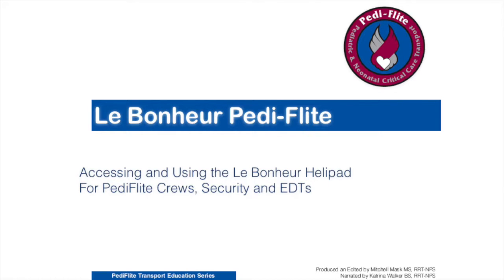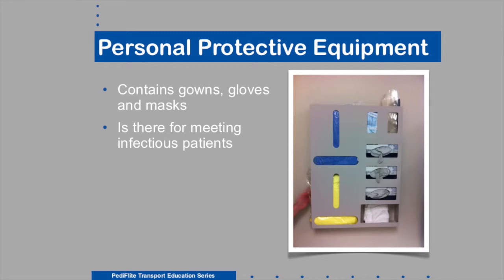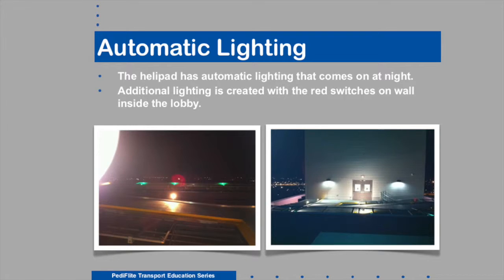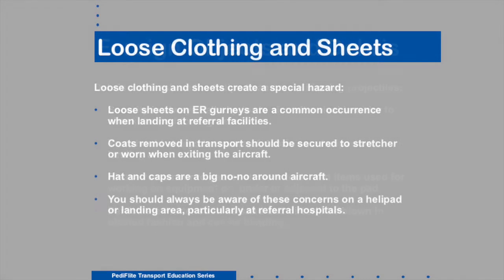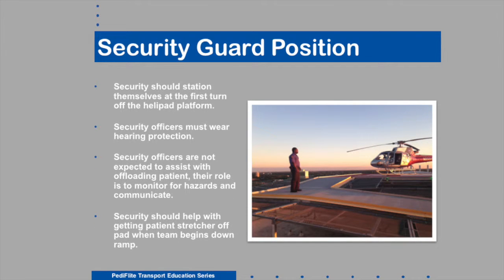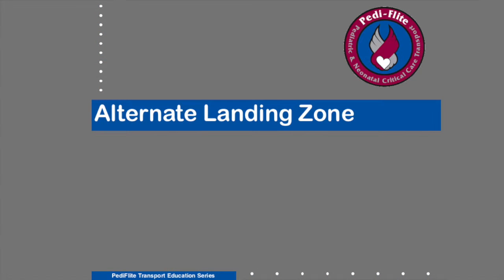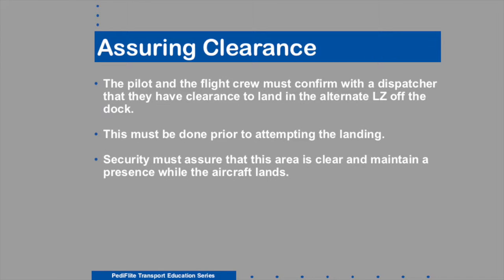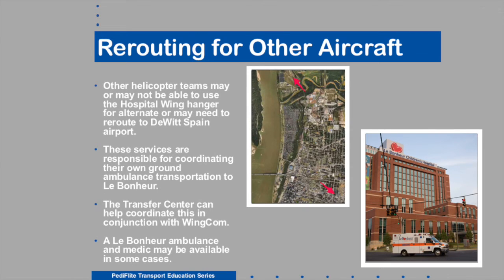LCH Helipad Safety 2016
This video is about Helipad Safety 2016